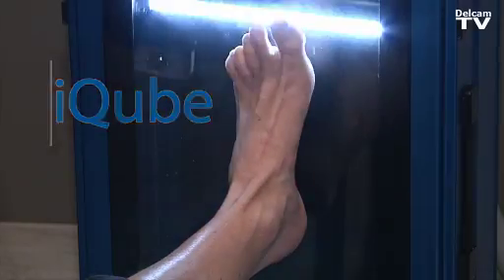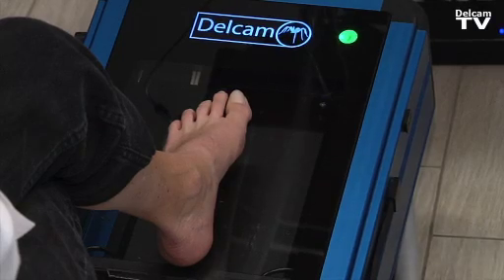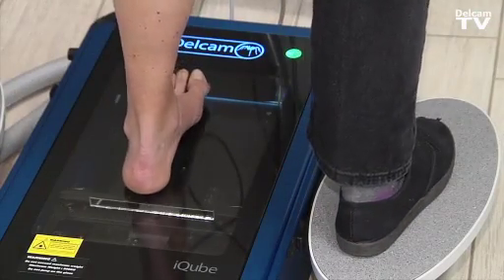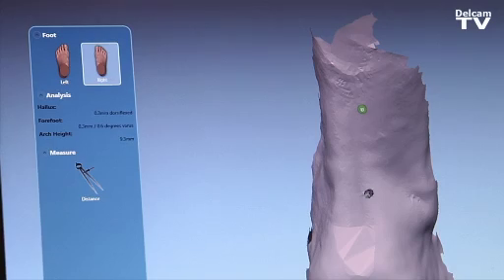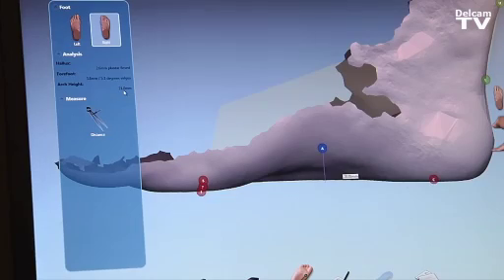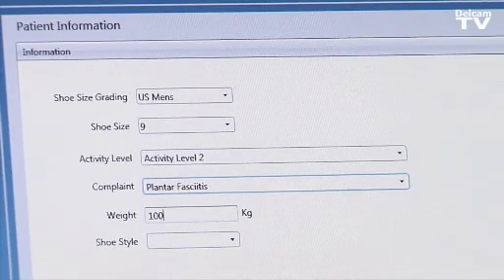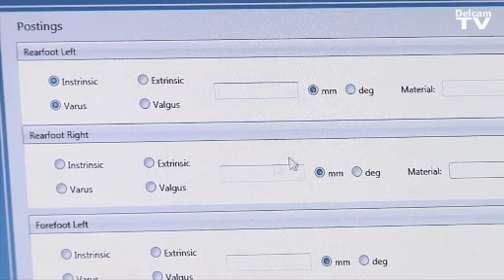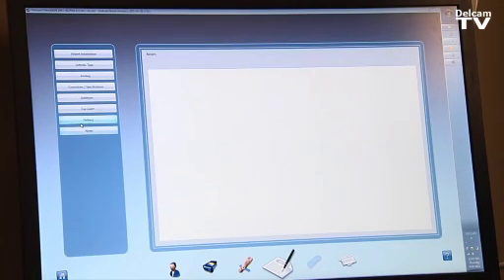Delcam iQube Orthotic 3D Scanner Interface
Our new iQube foot scanner is designed to capture 3D digital models of a foot, cast or foambox. The foot can be capture in as weight bearing, semi-weight bearing and weight off. The scanner is based upon technology developed for the aerospace and automotive sector.

Whether you need to scan a foot a cast or a foam box impression, iQube can produce a high quality 3D image in seconds.

The design of the scanner allows your patients foot to be scanned in non- weight, partial-weight and full-weight bearing positions.

If you are foot practitioner, our portable iQube scanner allows you to remove the messy casting process and save money on expensive shipping costs.